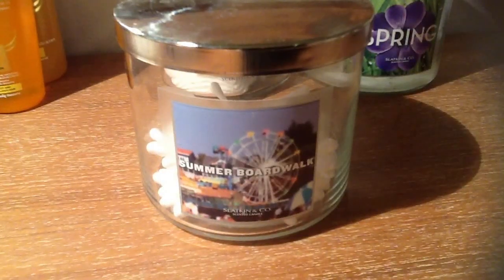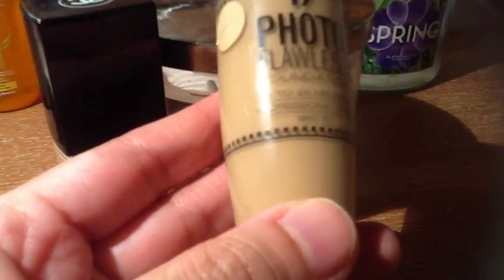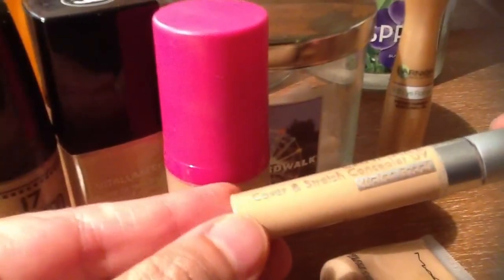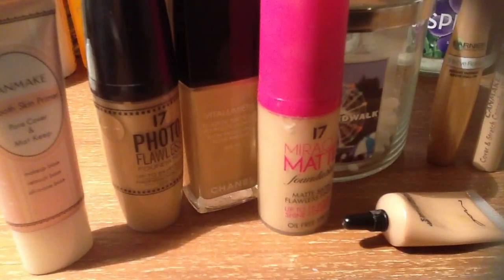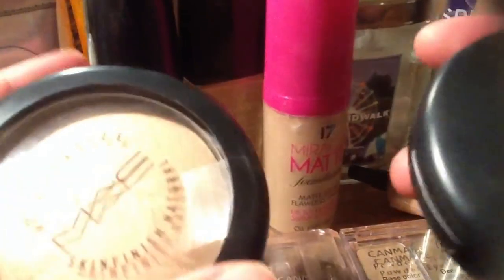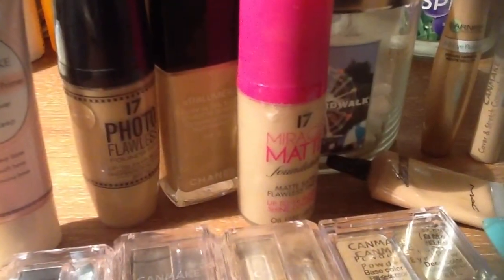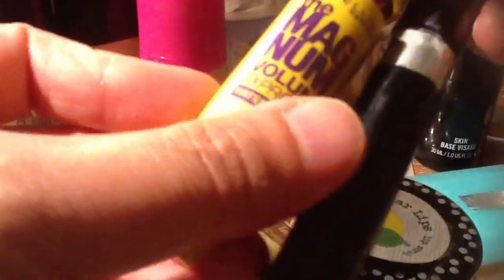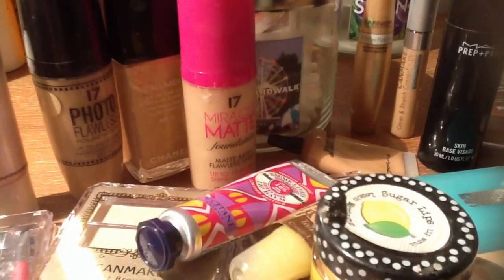What's in your makeup kit?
Assorted Beauty products